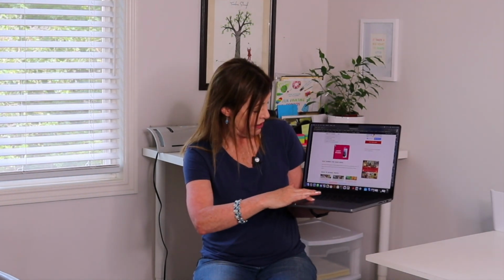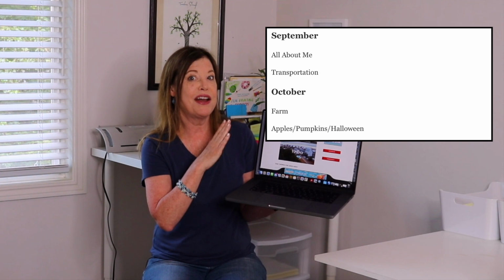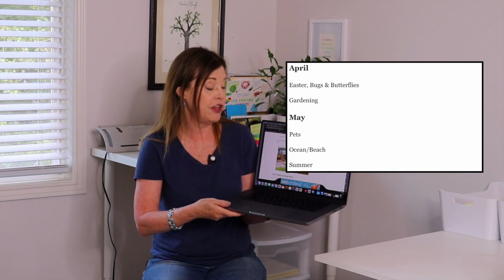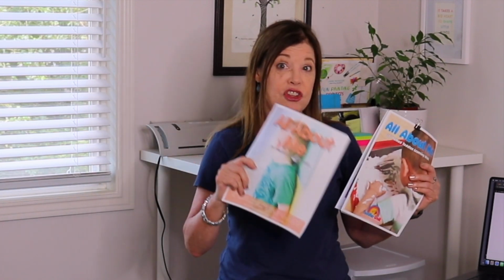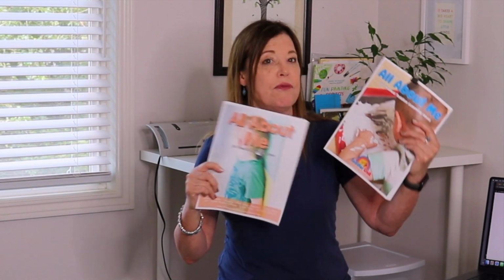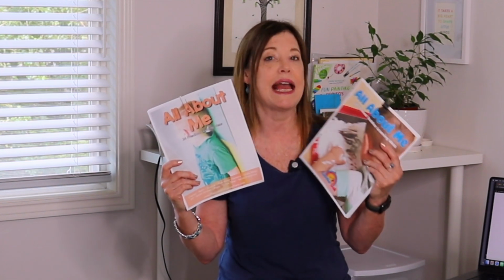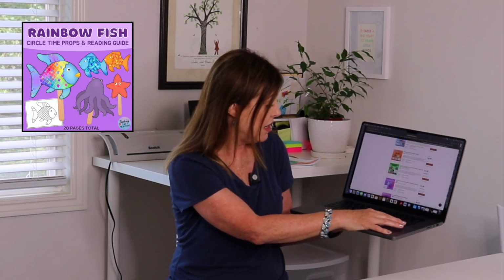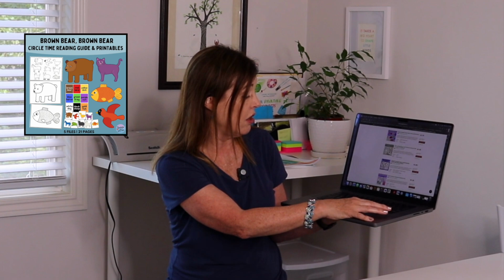Toddler and Preschool Teacher Resources for Back to School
What we will be doing in 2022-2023 (this page will constantly be updated throughout the school year)